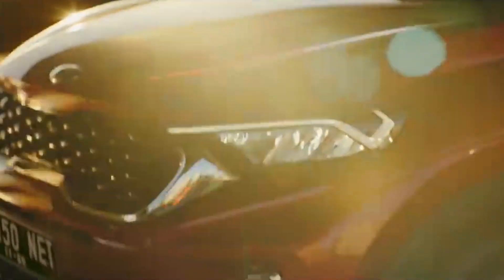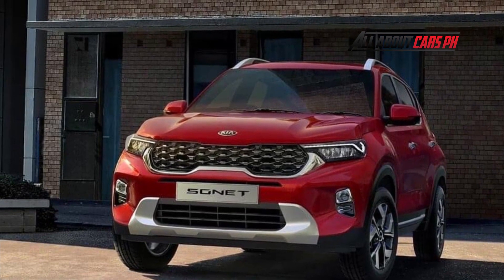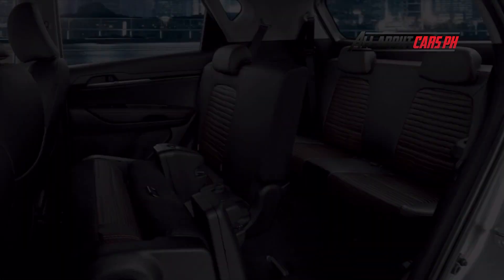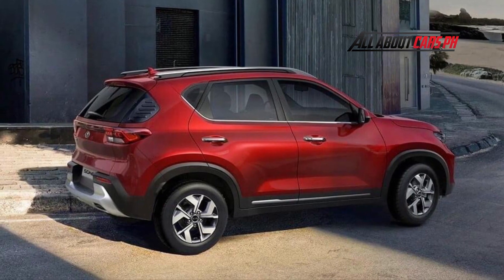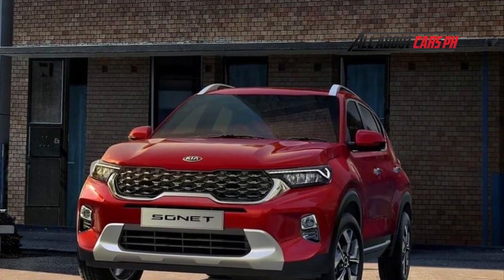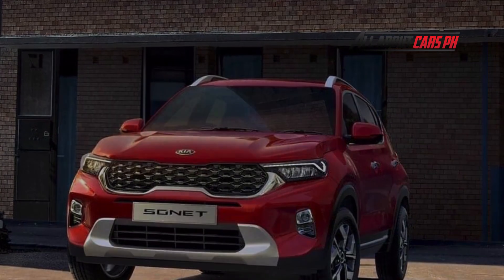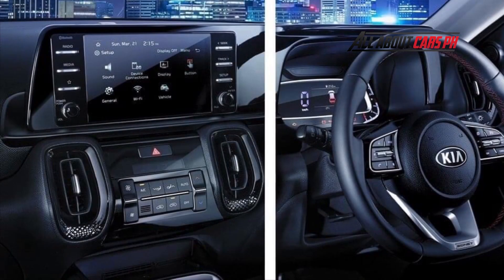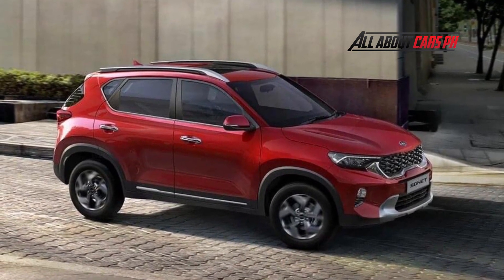2022 Kia Sonet 7 Crossover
The budget crossover Kia Sonet 7.